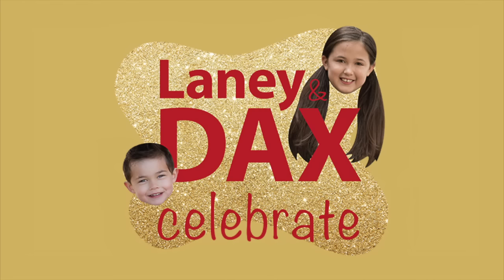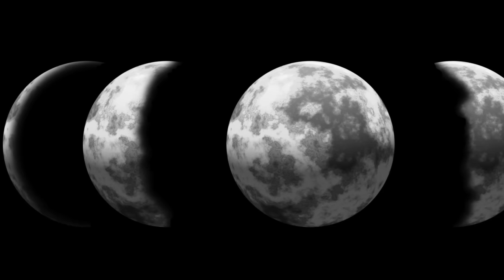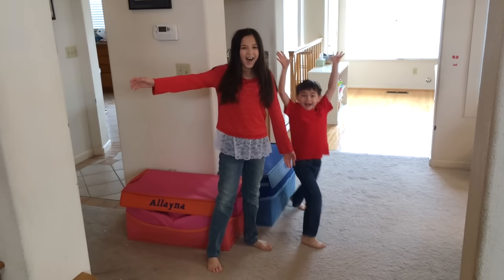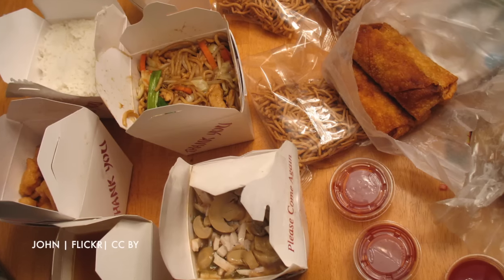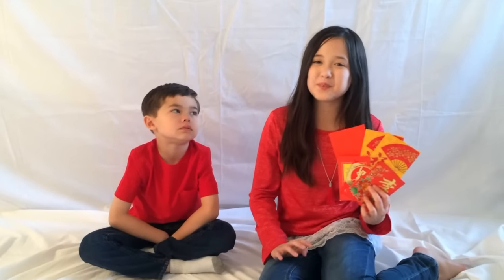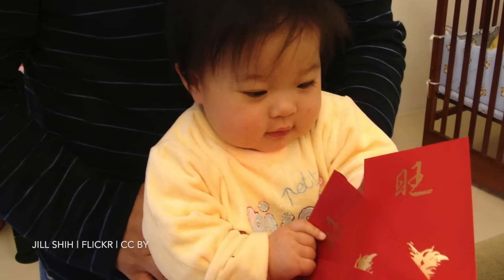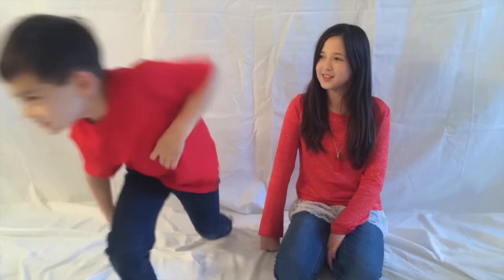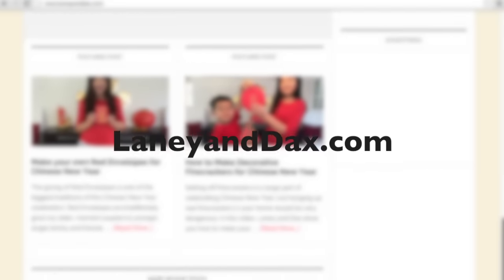How to Celebrate Chinese New Year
Chinese New Year changes dates every year, and falls on Monday, February 8, this year. But what IS Chinese New Year?

Watch this video as Laney and Dax explain how Chinese New Year (also known as the Lunar New Year or the Spring Festival in China) is different from “regular” new year’s. They also give you some simple ideas on how you can celebrate Chinese New Year, and finally they even teach you how to say "Gong Xi Fa Cai" in Mandarin Chinese.

Thank you to our special guest:

Helen Tian, Mandarin Teacher in Beijing, China
*if you want to take lessons with Teacher Helen,

Technicality: A Closer Look At Our Awesome Universe!

Olivia G.

Abigail, Grace, and Greta Allison

“Boys Life” on YouTube